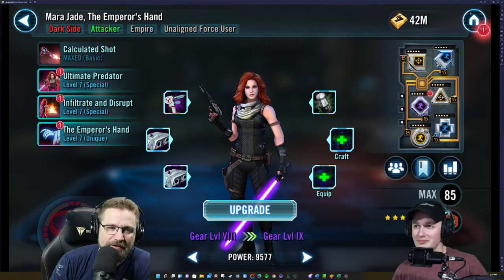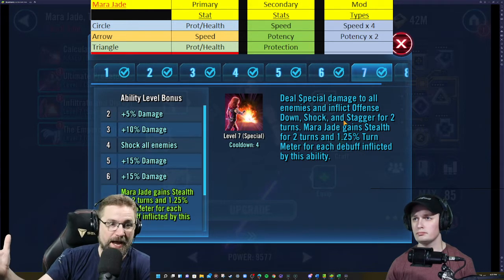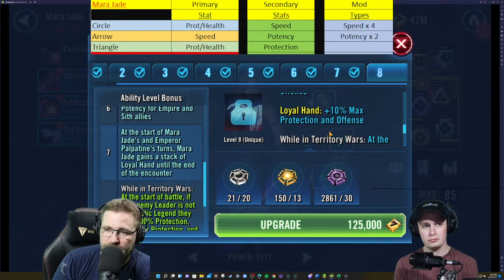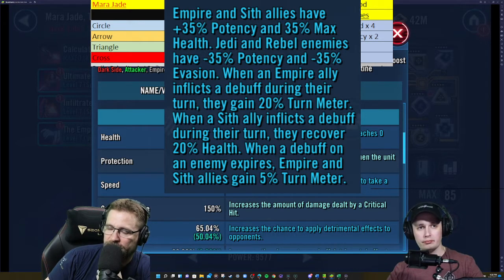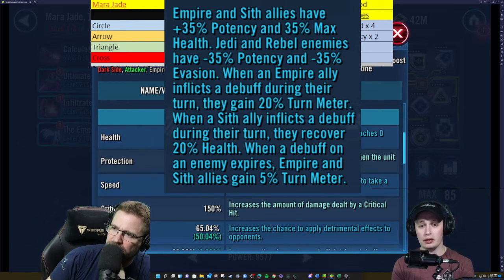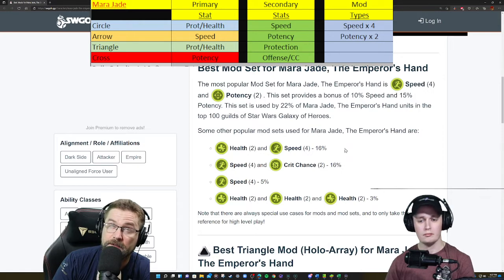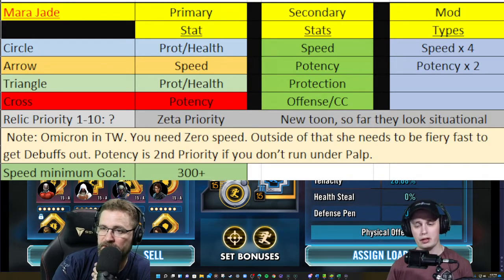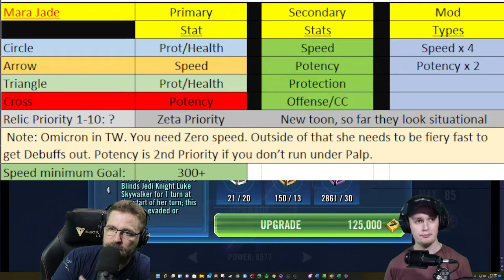How to Mod Mara Jade! Modding Series #14. Lets fix those mods with RamBam001 as my guest!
This is BASIC modding and there are MANY ways to mod characters, especially if you are modding for a specific counter. If you don't want to delve into kitting, this is perfect for you and you can stop reading this section now and just follow the suggested modding.
 This list of modding is for the most versatility use of your teams and characters. Almost all characters modding changes when they move to Relics as Mastery plays a major role. Flat mods are better until Relic, then Percentage mods become way stronger, so keep that in mind.  If I find a high percentage mod I'll leave it on that character even if it nerfs them slightly. All mods are listed from top to bottom in priority order. Relic Priority is my opinion of how urgent it is to mod that character up. Ex: I've been running Thrawn at G10 for 3 years and just recently leveled him to Relic so he's a 6 out of 10. I have added some notes to each character for a quick explanation of why they need to be modded this way. Speed minimum will vary widely depending on your GP level, this number is based off of a mid game level. The average player has 50-75 +10 speed mods per 1 million GP. If you are higher, you are ahead of the game. Last note, if you find a mod with 3 of 4 of the secondary stats you are in great shape. 4 of 4 is a Fantastic Mod. Also remember that Zetas or Lack there of, can highly affect some characters AND their mods. I based this off of most common Zeta users.

Welcome to the home of the GAC Master!
Youtube we teach and learn together on youtube.

WE ARE ONE BATTALION STRONG!

Thanks for visiting Fort Mort! We hope to have you join the Battalion where we learn together and teach strategy to succeed in SWGOH!